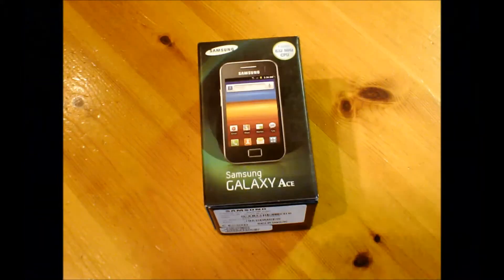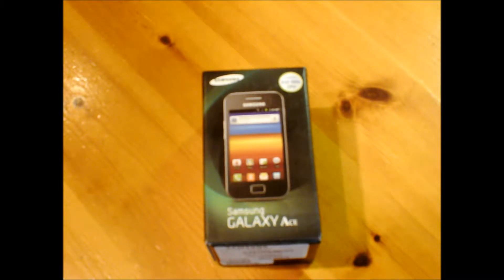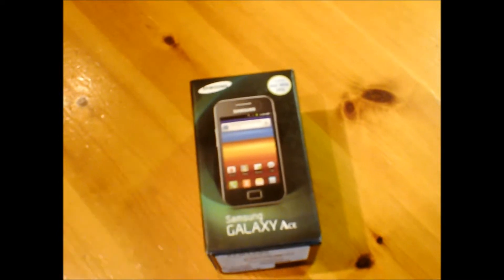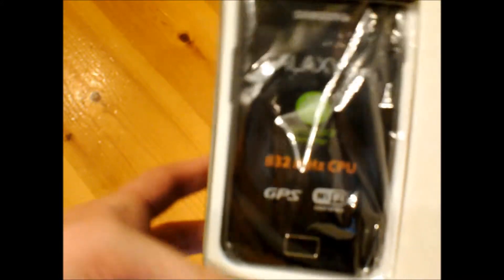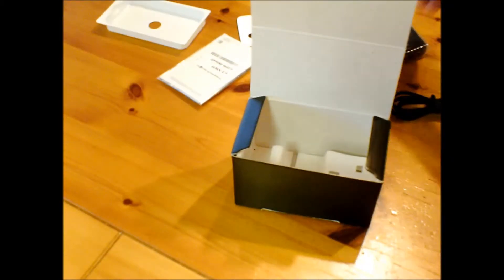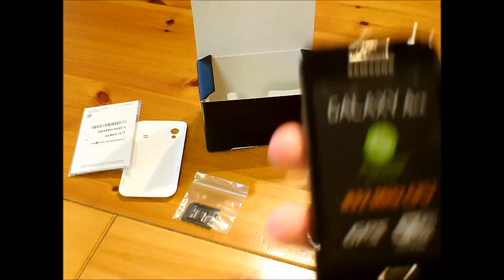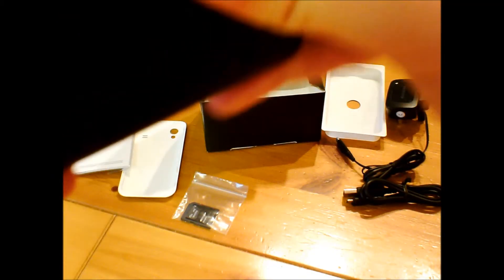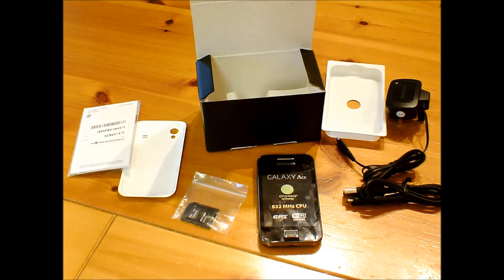Unboxings and Reviews: Samsung Galaxy Ace GTS5839I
I got the Mk II and decided to do an unboxing of it.